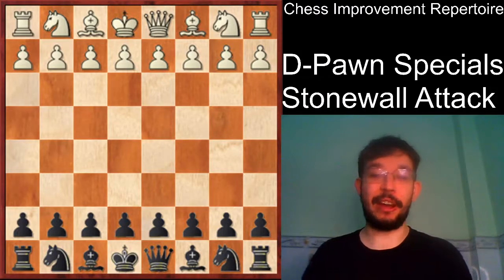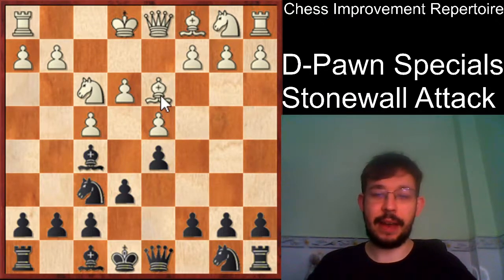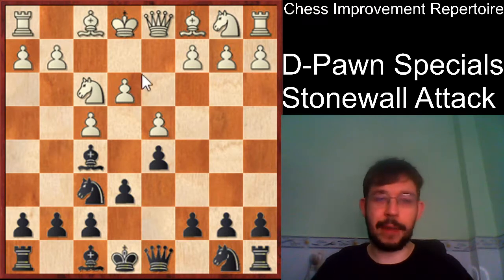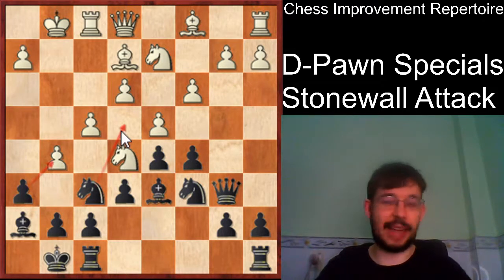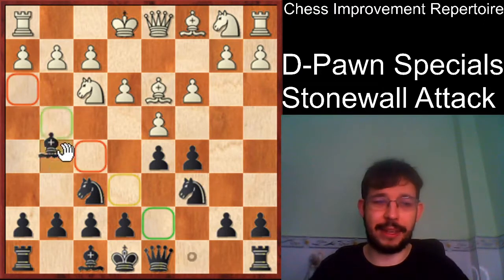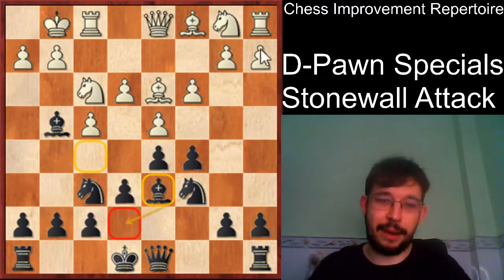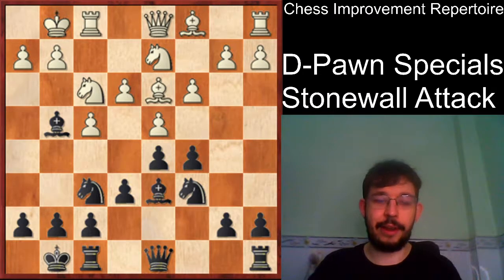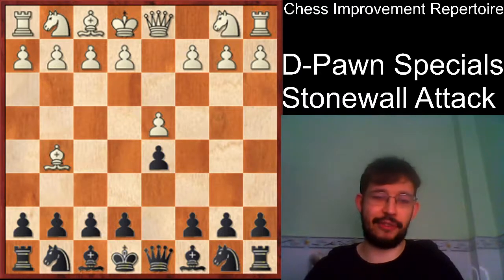How To Beat The Stonewall Attack!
Do you find the Stonewall Attack (d4/e3/c3/f4) annoying to face in your games?

Discover GM Max's solution, which allows Black to gain a very nice advantage with straightforward, strong central play!

Make sure to smash that like button - it really helps me out!

Thumbnail Photo Credit: iStock.com/Mordolff